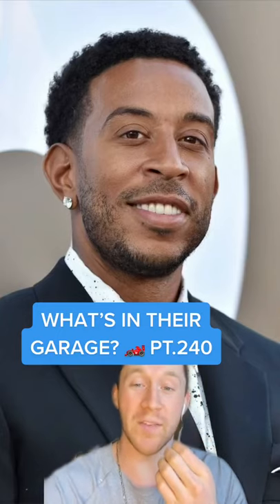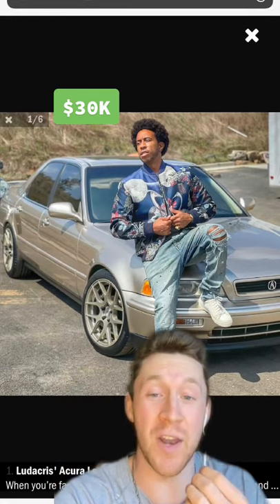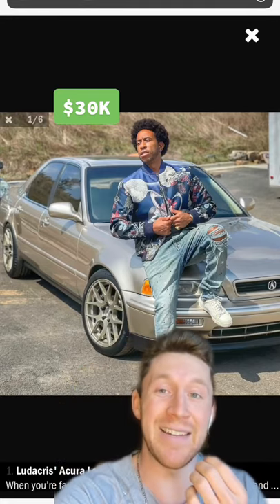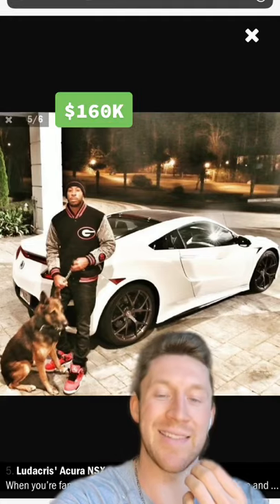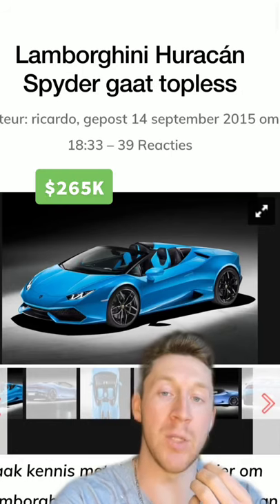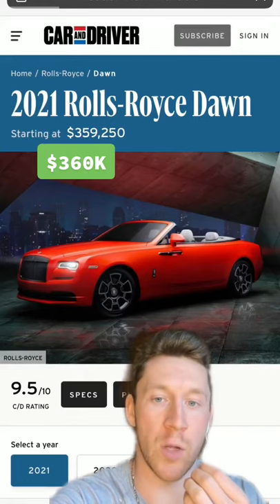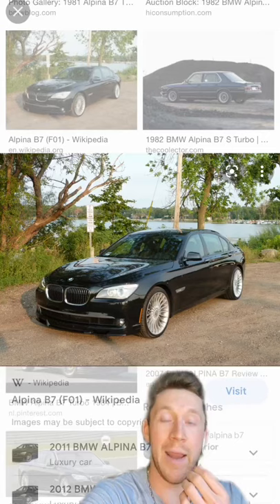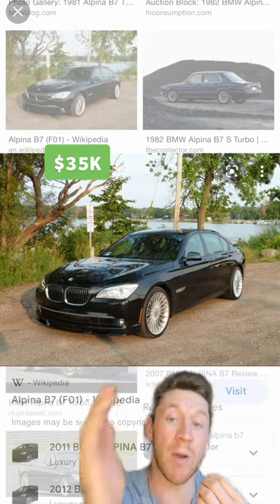What's in Ludacris' garage?